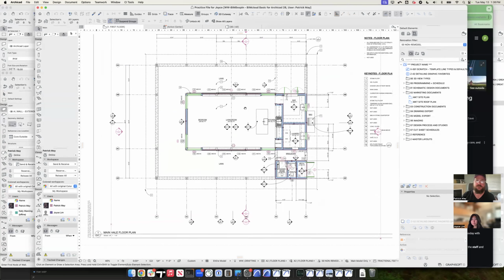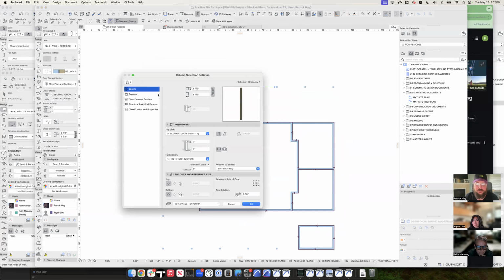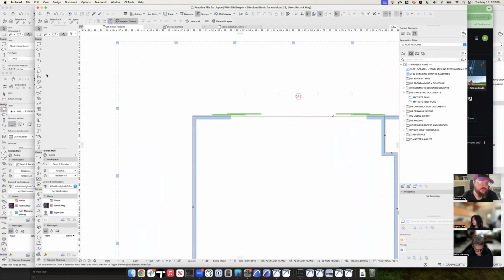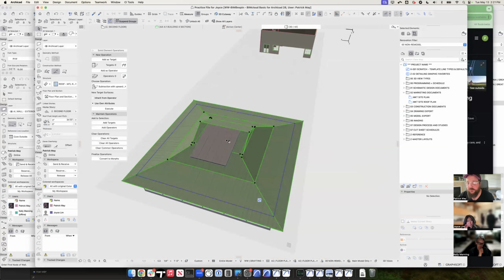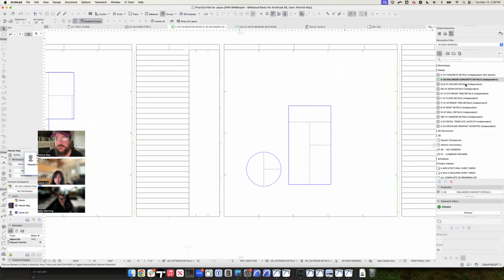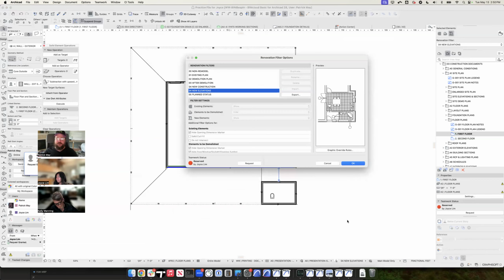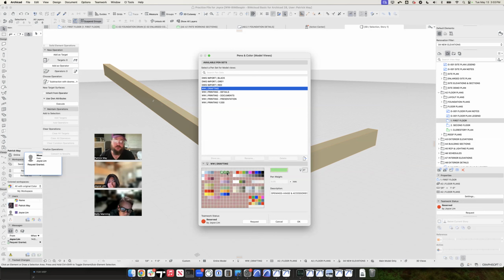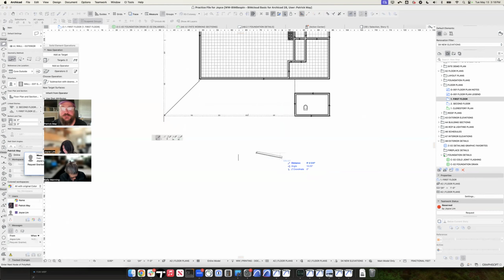Joyce Kelly Session 1 : 2 tools and view settings